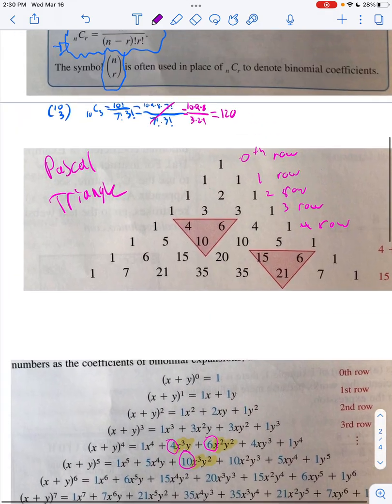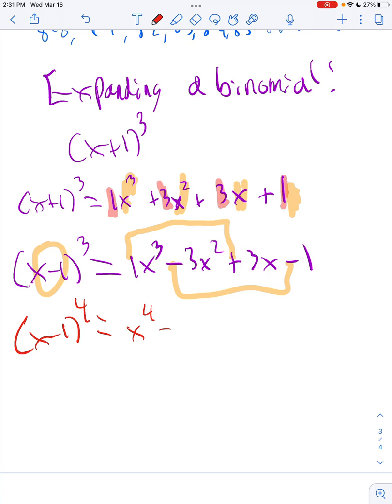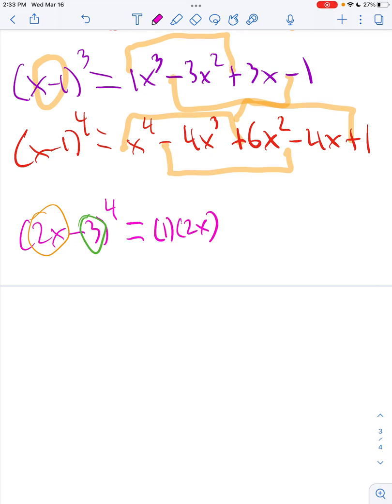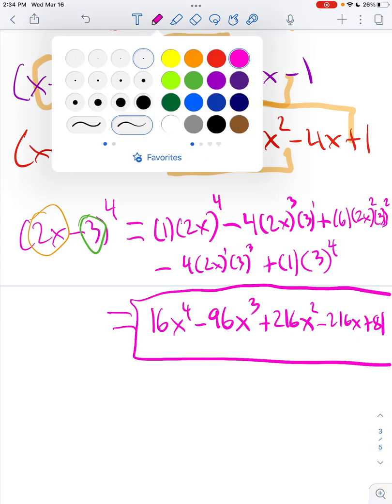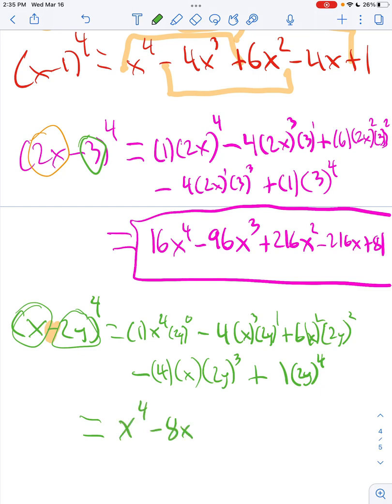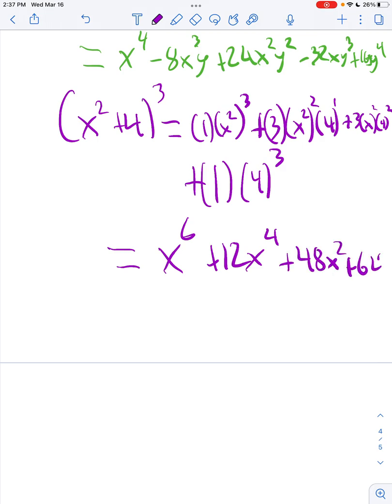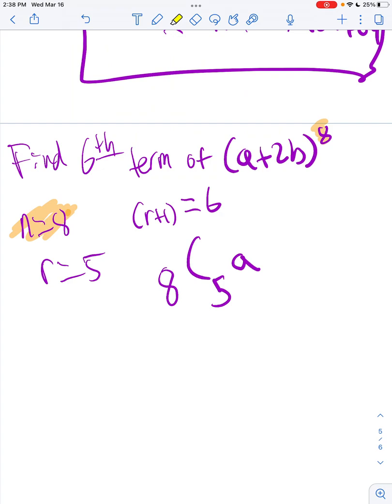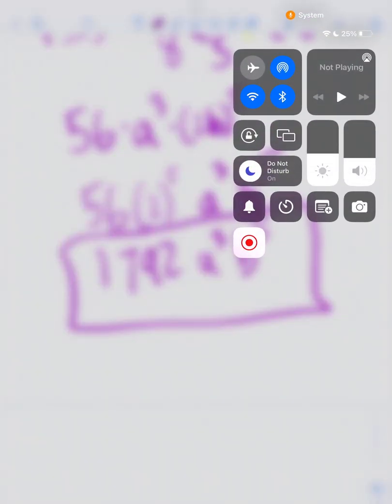Unit 10 Lesson 5 Part 2 (PRE)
I can use the Binomial Theorem to calculate binomial coefficients.
I can use Pascal's Triangle to calculate binomial coefficients.
I can use binomial coefficients to write binomial expansions.